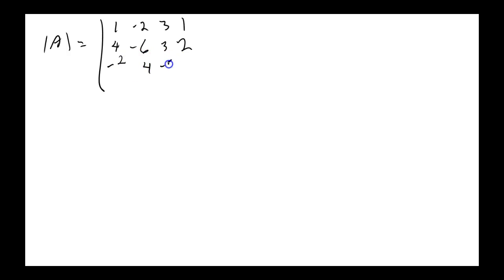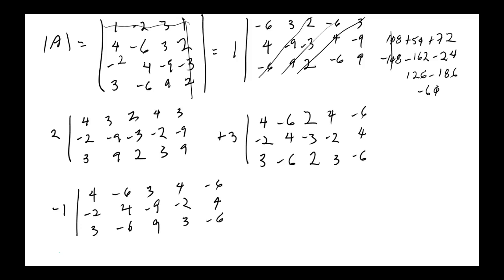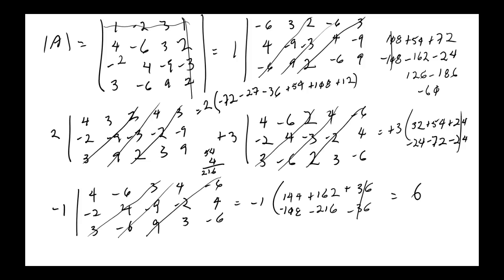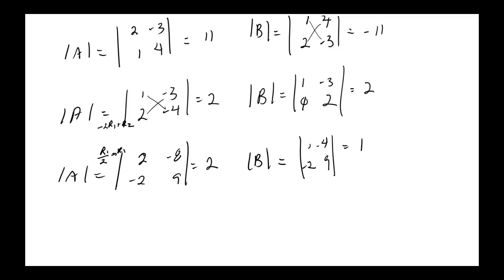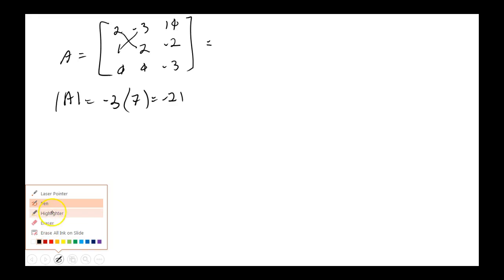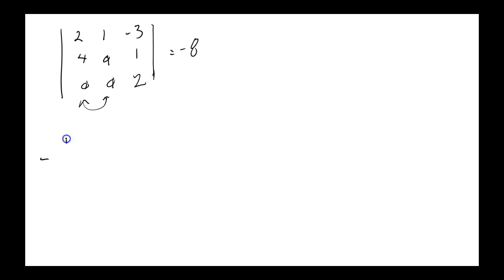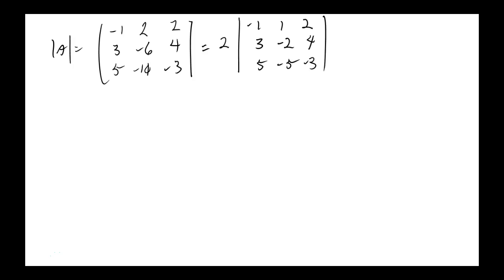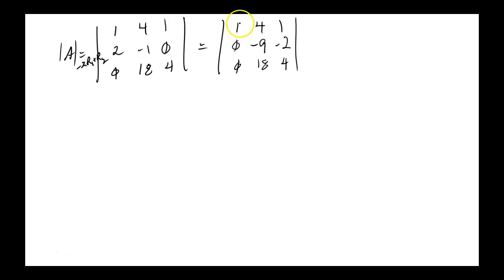MTH237 Section 3.2